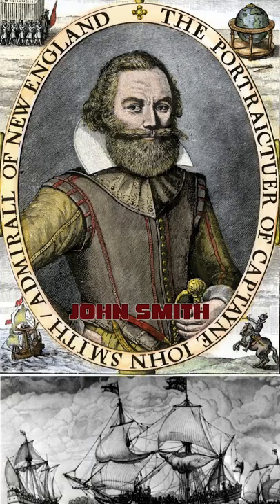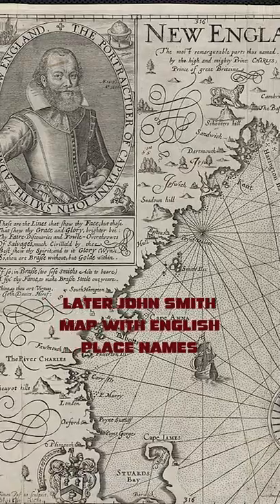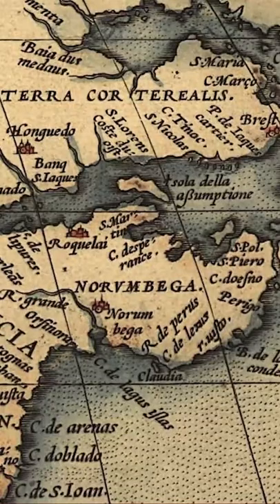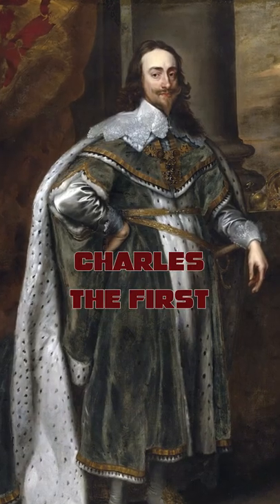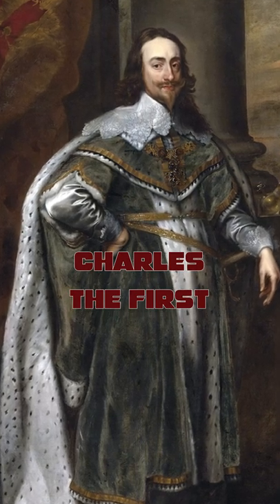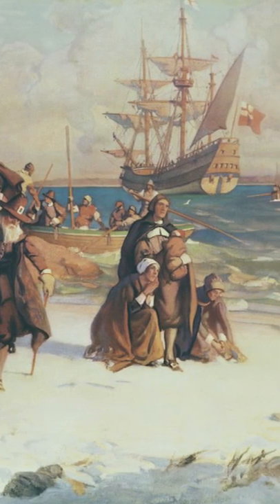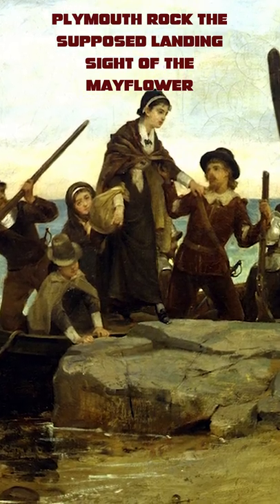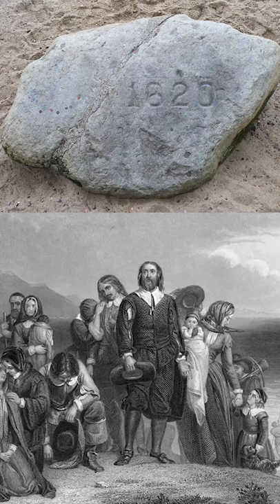How did the Plymouth colony in America get its name?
There is a common misconception that the “pilgrims” named the Plymouth Colony after the town in England from which they set sail. But this is not entirely true and the story of how the Plymouth Colony got is name is much more complicated and interesting then you might think.